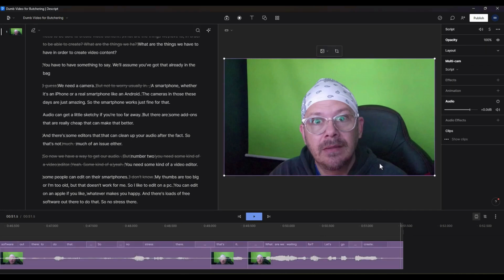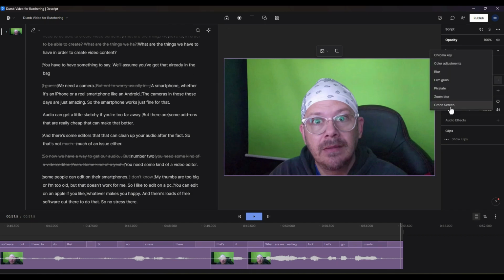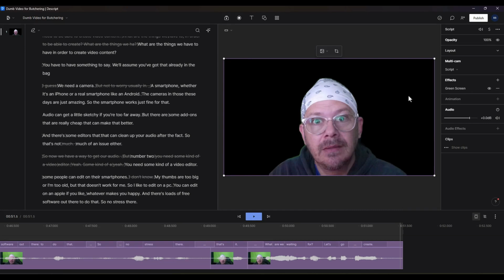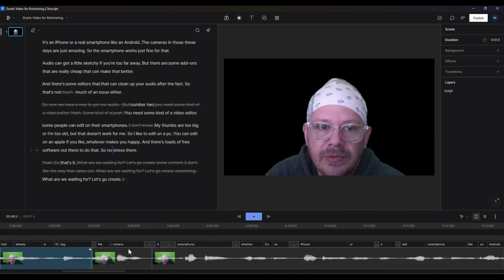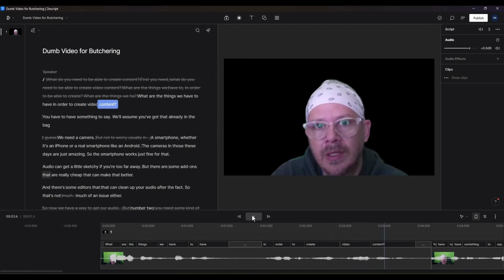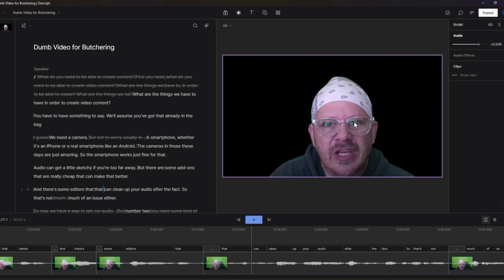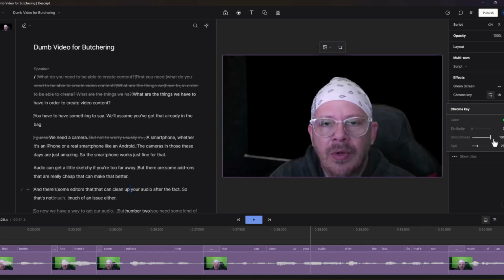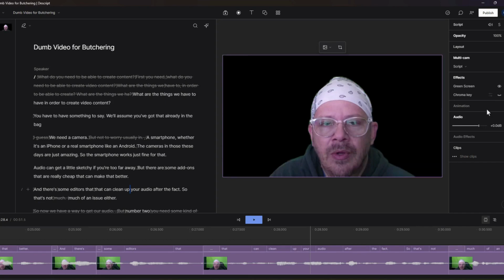How to Remove Video Backgrounds (any colors) with Descript Green Screen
My biggest complaint with Descript Green Screen is that it should be called Descript Background Remover because it dosn't just remove a green screen (like chroma key) it uses AI to identify the subject in the foreground and then remove everything else from the frame.

Perfect?  No.  But pretty darn good!!  Descript background remover can save a ton of time in editing and also eliminate the need for a green screen.  (again, this is why I think it's weird that it's called green screen and not background remover.)

Join me in this video where we'll take a look Descript's Green Screen, how to apply it, and how it differs from chroma key.